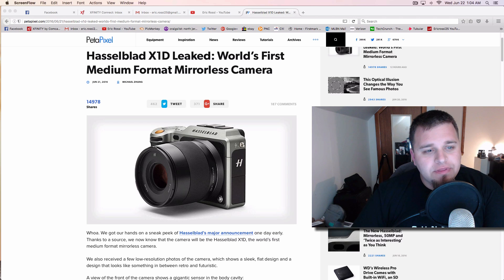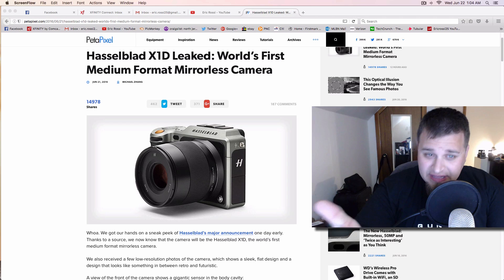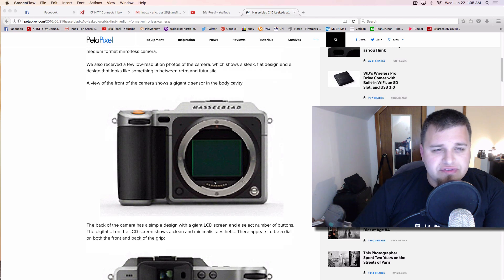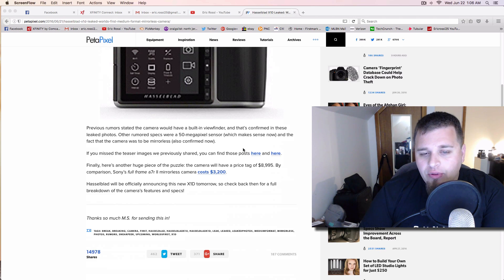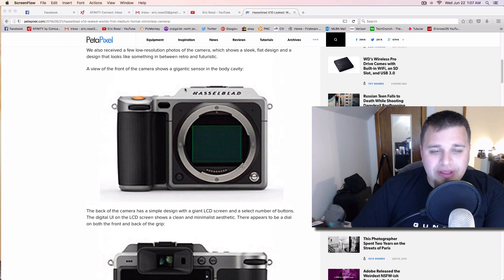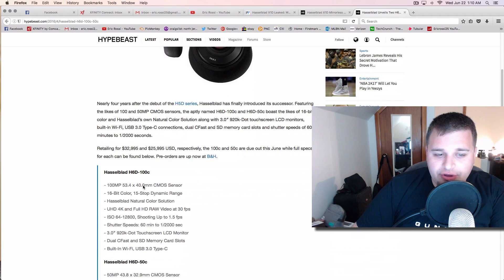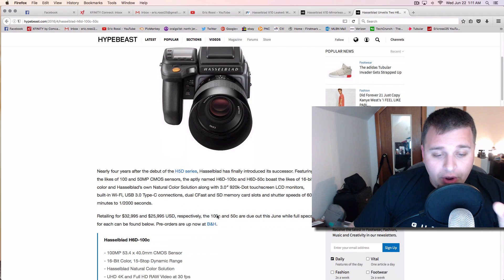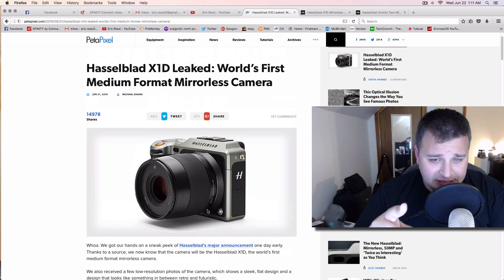Hasselblad X1D-World’s First Medium Format Mirrorless Camera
Today we preview the World’s First Medium Format Mirrorless Camera, the Hasselblad X1D. This is a big deal in the hybrid field because its 50 megapixels with a more "affordable" price tag. Hasselblad digital costs on average $25-$33k...thats a ton of money. But with a newer mirror less body and lightweight design, this looks to take over the medium format market. The Hasselblad X1D will come in at $9K. A lot of people thought Hasselblad was dying, will this help the brand come back to life?

Gear I Use For YouTube:
Nikon D600
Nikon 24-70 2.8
Vello Flash Bracket
Camranger with iPad Mini3 for monitor
Induro At 313 Tripod
Manfrotto Ballhead